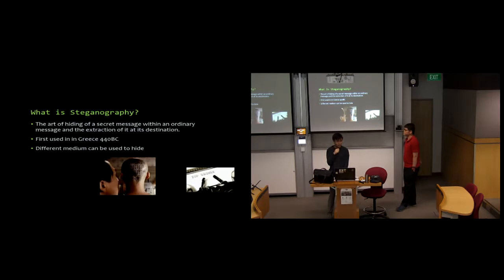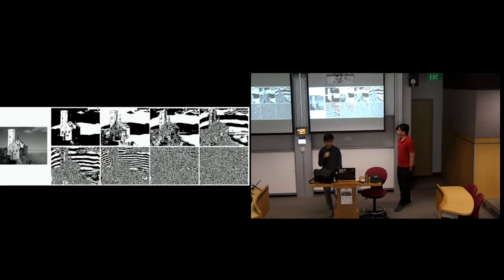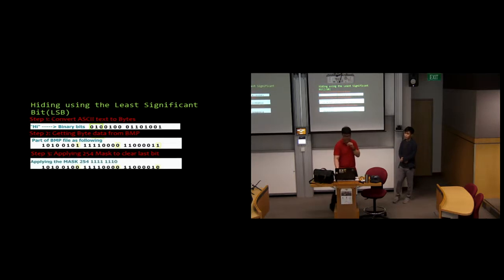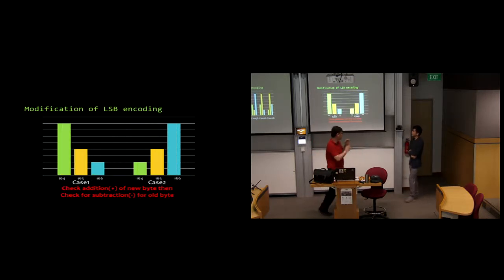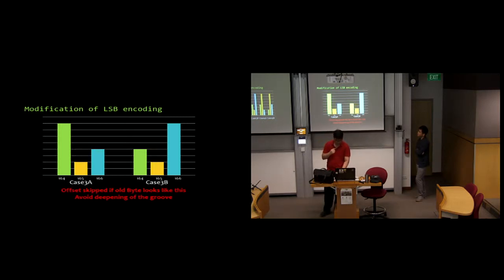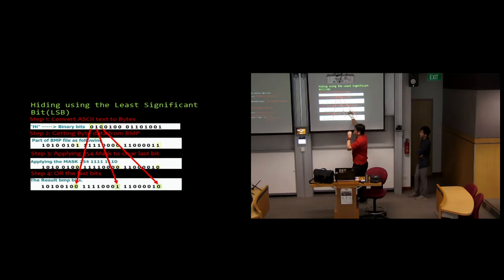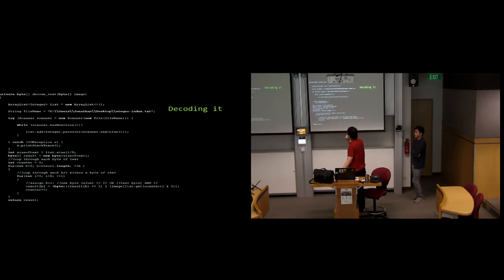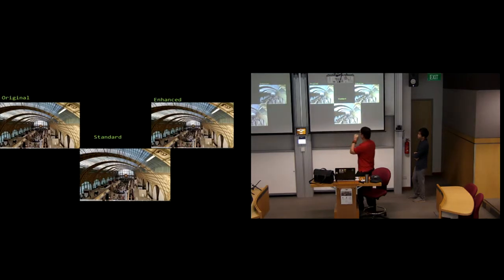(5) G3 Steganography by Jonathan Tan and Tan Wei Sheng